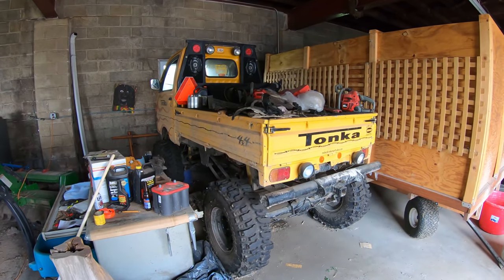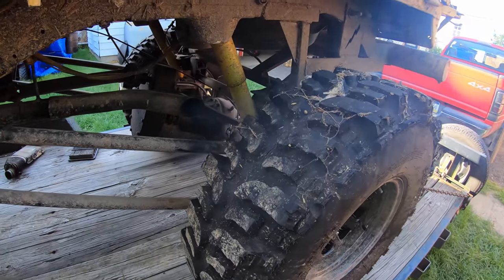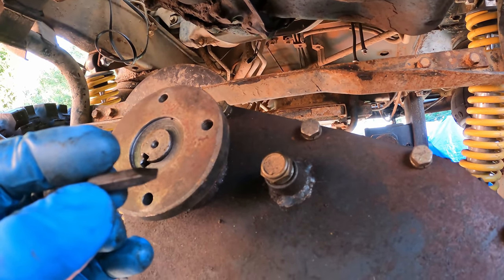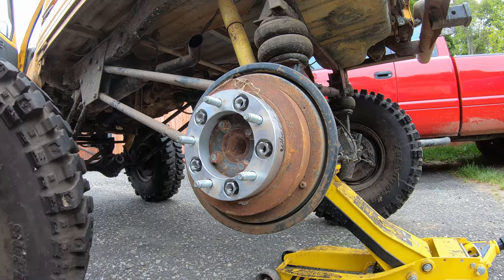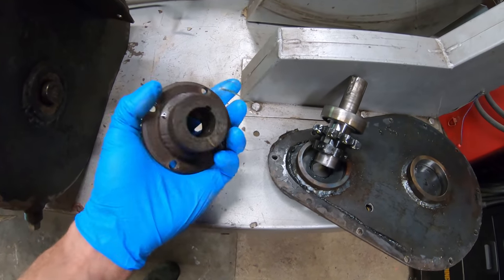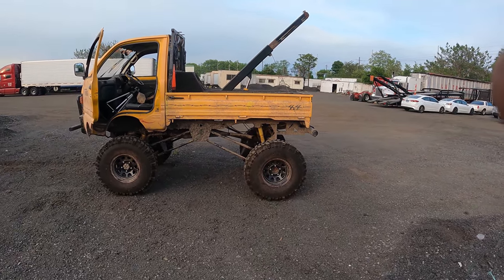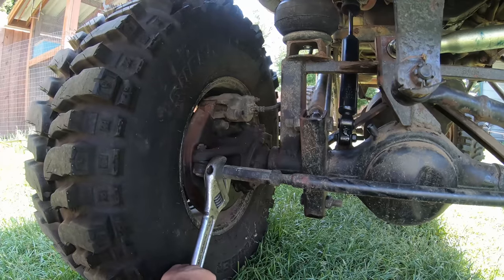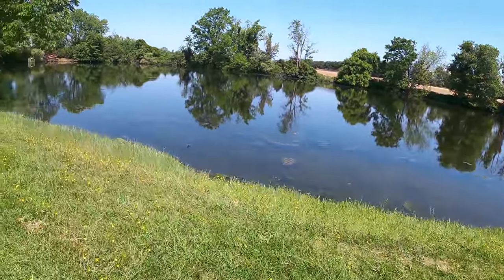Life Size Tonka MONSTER TRUCK - Will She Rip!? NNKH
This Tonka Mini Monster Truck was built by RedneckTonkaMan who knows when.  Its been sitting for 5 years and needs a little attention.  She's a little rough around the edges but what a fun little unit.

*MILWAUKEE M12 1/4" RATCHET
*MILWAUKEE M18 1/2" IMPACT